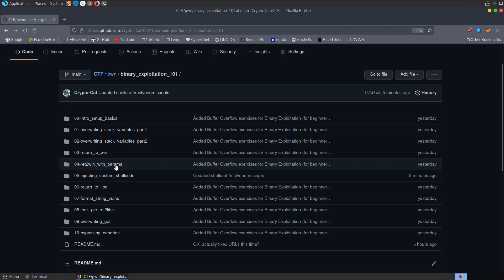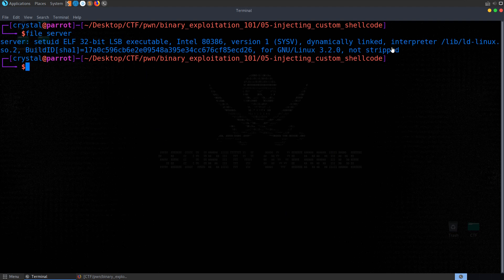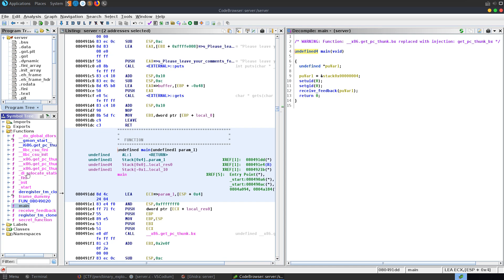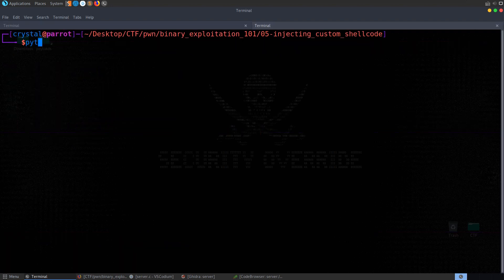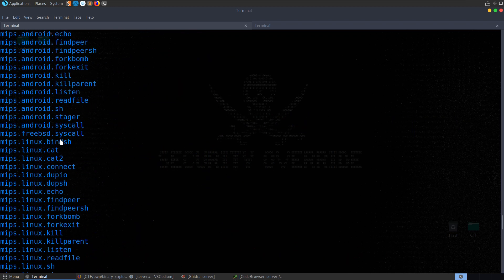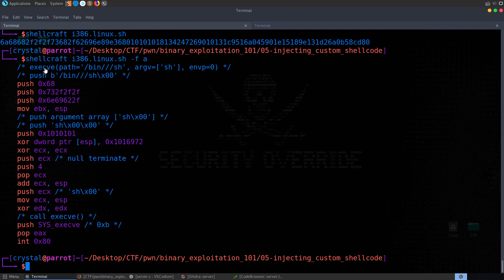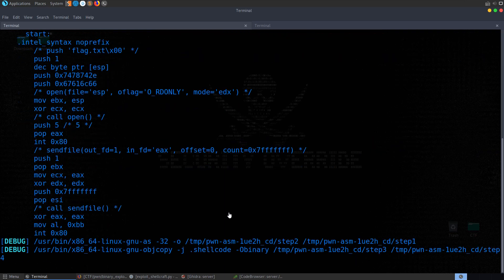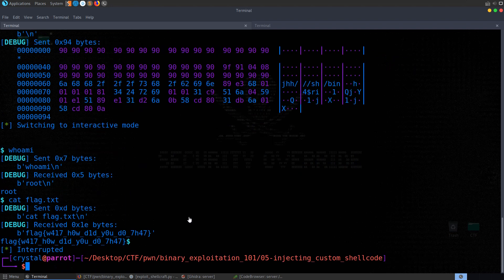5: Injecting Shellcode (Shellcraft/MSFVenom) - Buffer Overflows - Intro to Binary Exploitation (Pwn)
5th video from the "Practical Buffer Overflow Exploitation" course covering the basics of Binary Exploitation. In this video we'll see what we can do with buffer overflows when there are no interesting local variables to overwrite, or functions to jump to (ret2win). Instead, we'll inject shellcode directly onto the stack and find a JMP ESP/RSP instruction to overwrite the return address and execute out own code. We'll use checksec, ghidra, pwndbg and create a couple of pwntools scripts, using both Shellcraft and MSFVenom to spawn a shell, cat the flag or create a reverse shell! Write-ups/tutorials aimed at beginners - Hope you enjoy 🙂

Find the binary files, source code and scripts to go with the series @

↢Chapters↣
Start: 0:00
Basic File Checks: 0:40
Review Source Code: 2:15
Disassemble with Ghidra: 3:08
Identify EIP Offset with GDB-PwnDbg: 4:00
Find "JMP ESP" instruction with Ropper: 6:00
Shellcraft Command Line: 6:30
PwnTools Script (Shellcraft): 7:22
MSFVenom Command Line: 12:28
Read flag.txt with PwnTools Script (MSFVenom): 13:30
Reverse Shell with PwnTools Script (MSFVenom): 15:38
Upgrade RevShell to Fully Interactive: 17:10
64-bit Examples: 18:04
End: 19:36